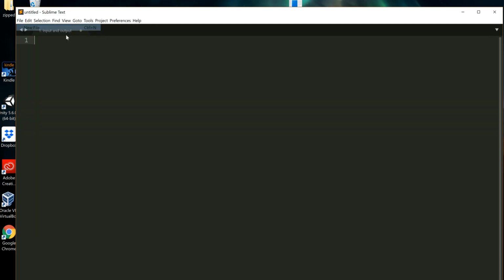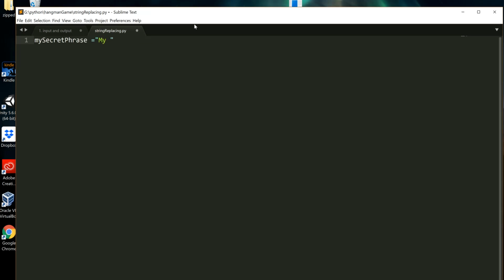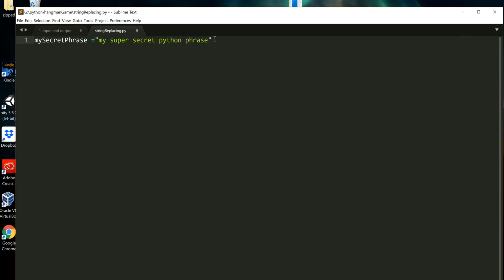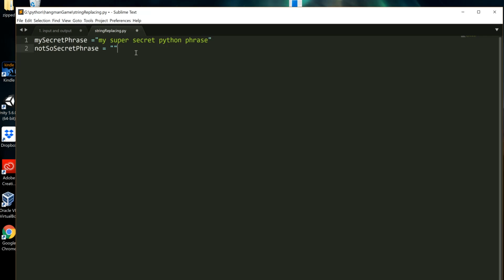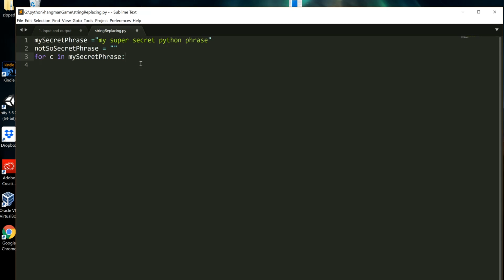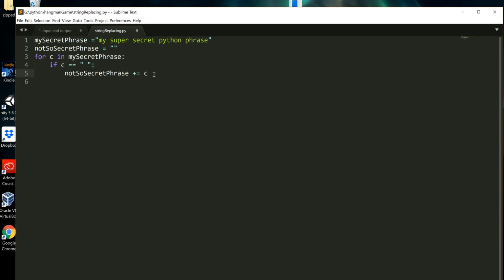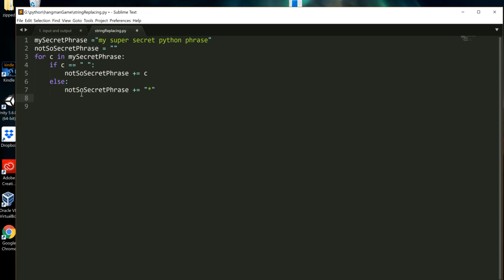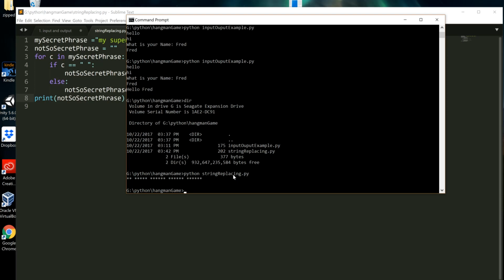Python Hangman part 2